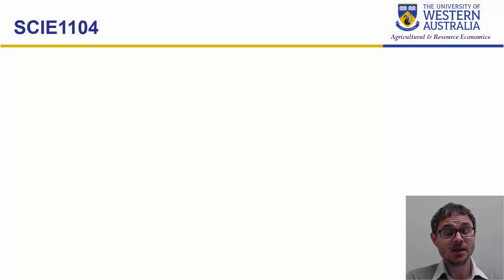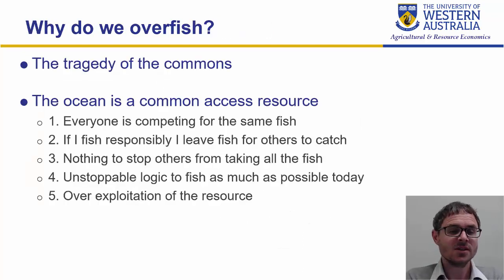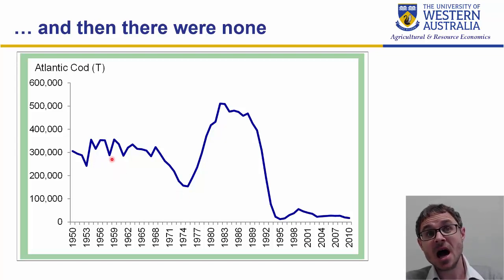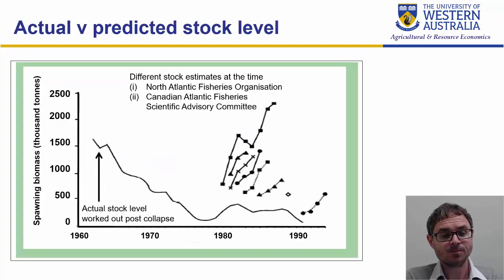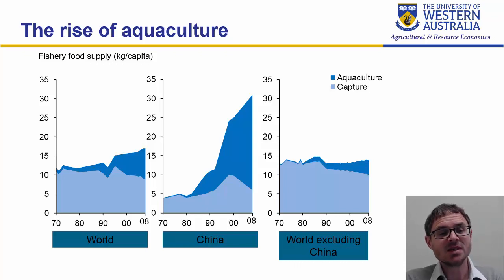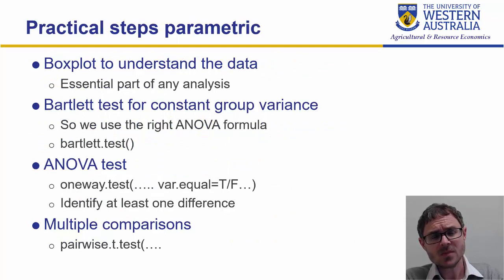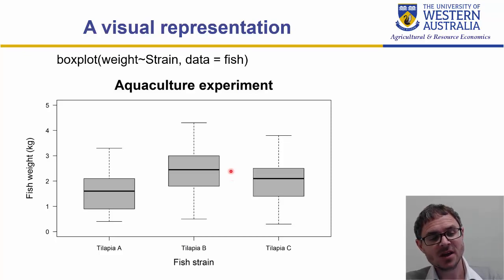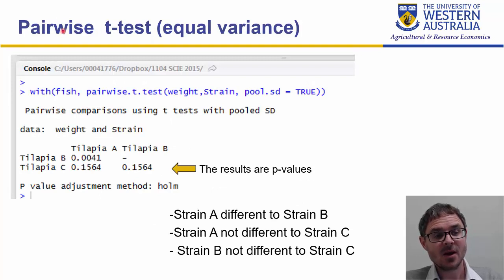Wk 8 part4